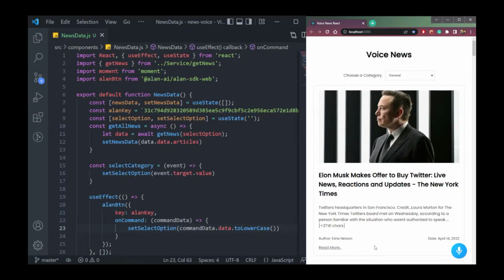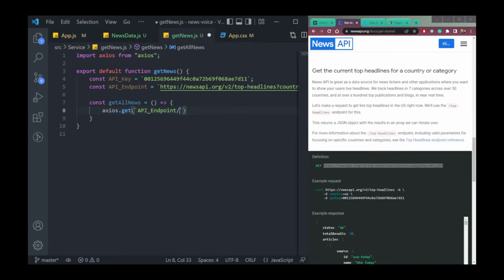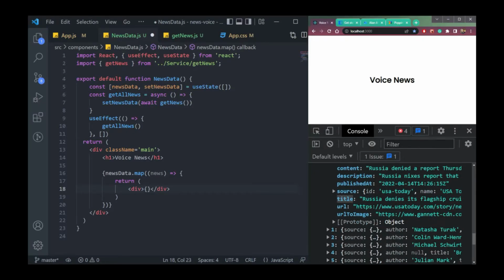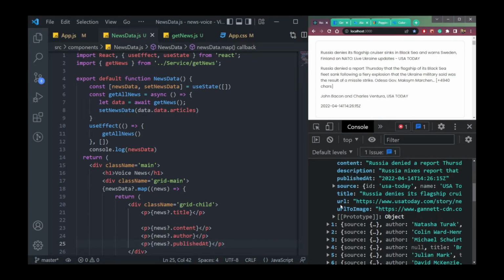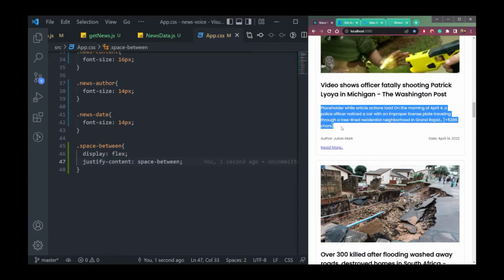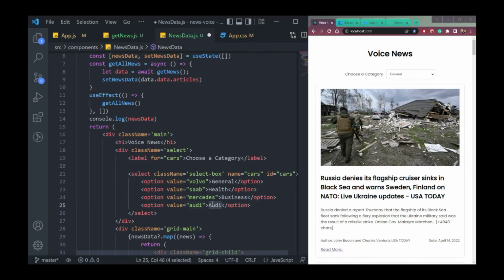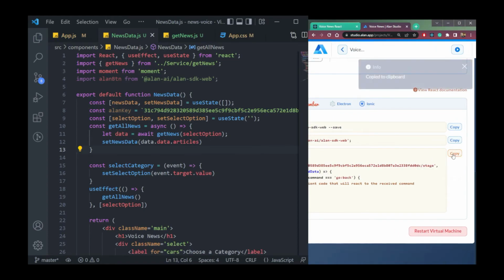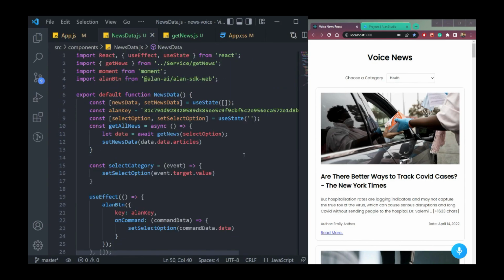Let's build a Voice-Controlled News Application using React and Alan AI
Hey Guys, welcome to my video where we will be building a Voice-Controlled News Application using React and Alan AI.